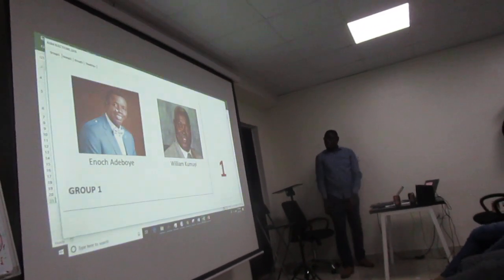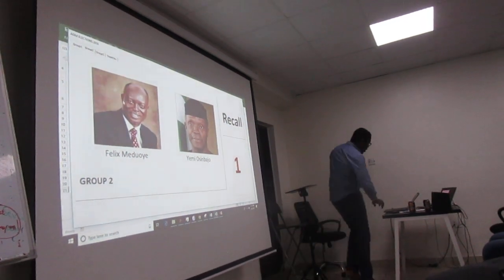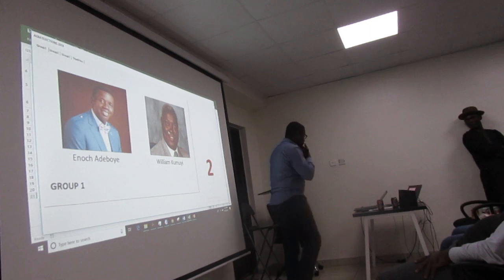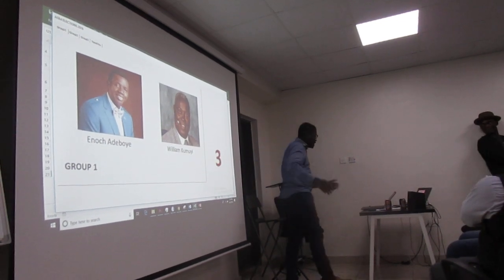Nigerian Excel Users 2018 Meetup: Underestimated Power of Excel by Victor Momoh pt 2